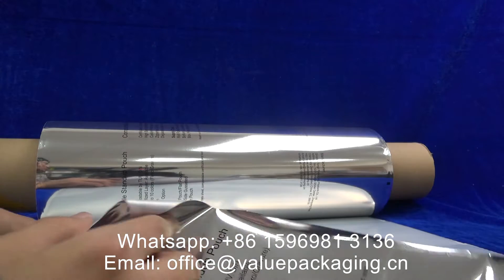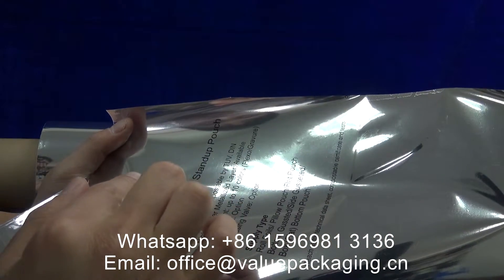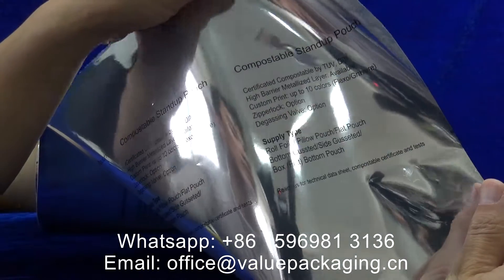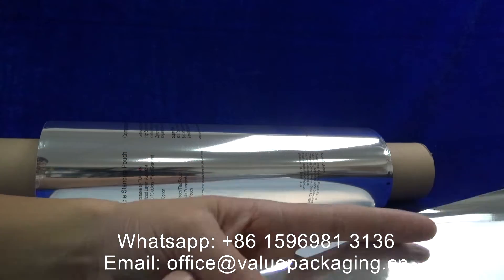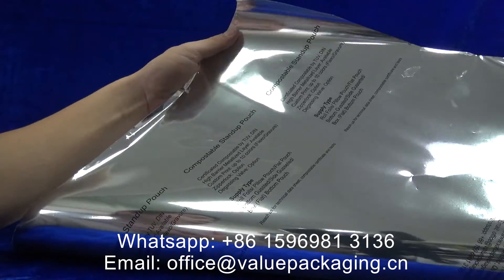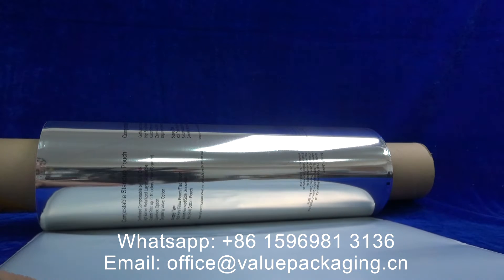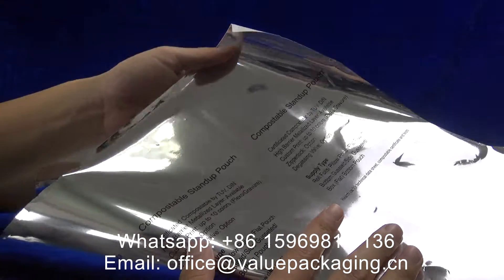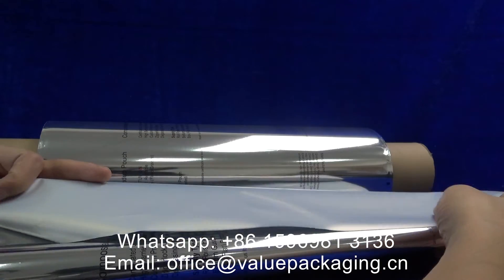TLEN751 Compostable biodegradable multilayer foil Cellulose/Metallized Cellulose/PLA+PBAT film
Compostable biodegradable multilayer foil Cellulose/Metallized Cellulose/PLA+PBAT film